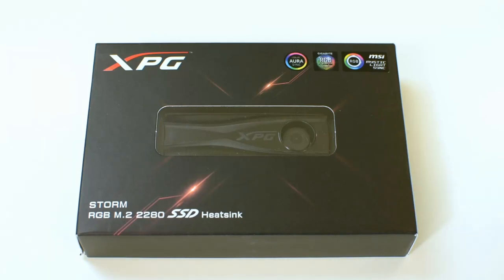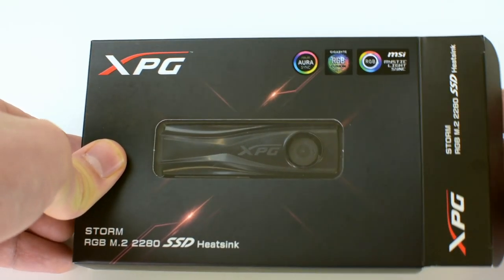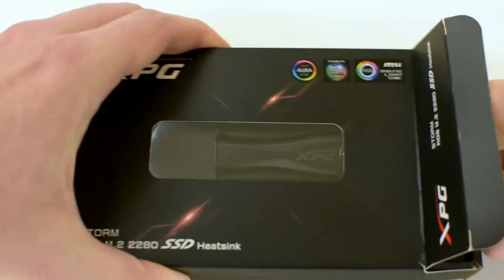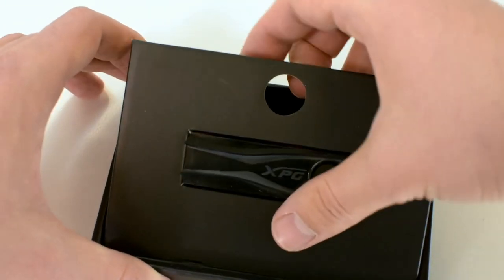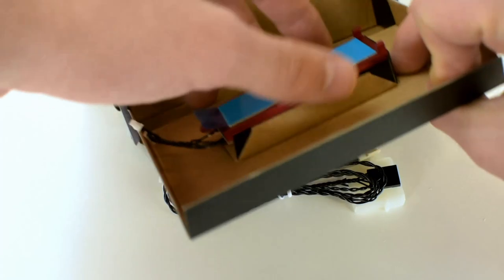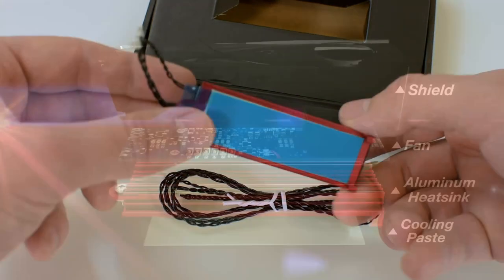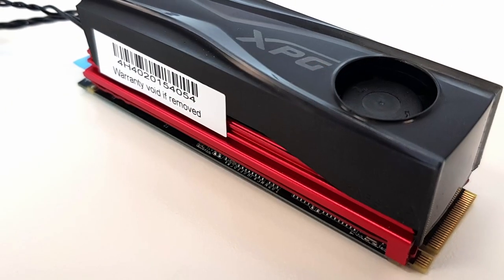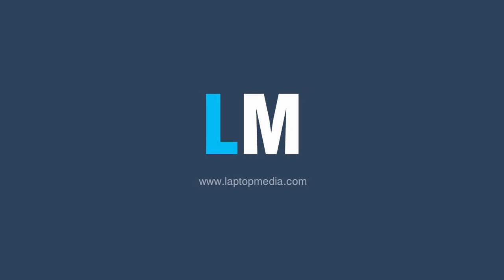ADATA XPG STORM Heatsink video unboxing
★ Check the price of ADATA XPG Storm heatsink